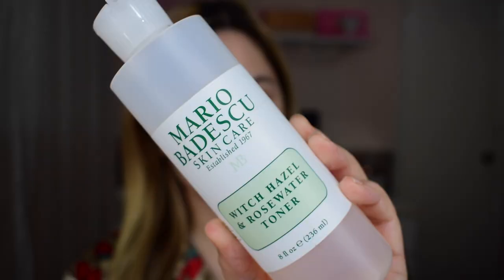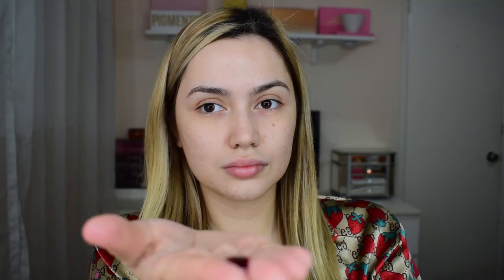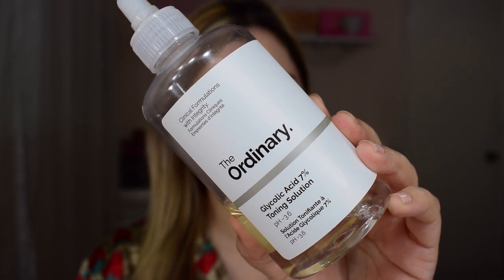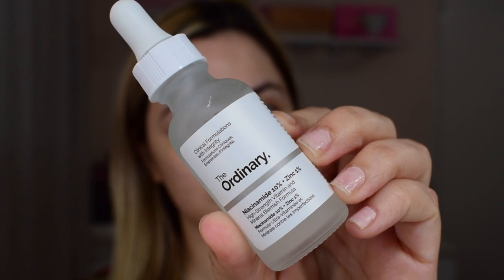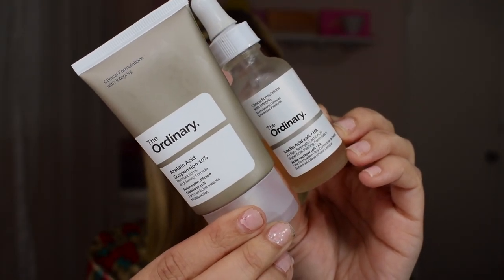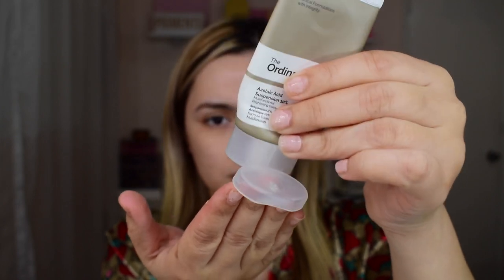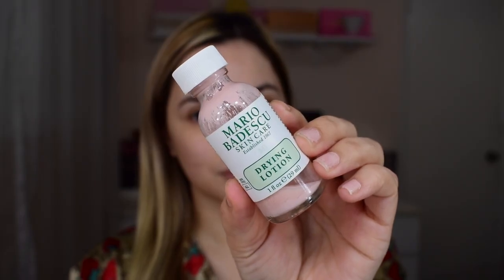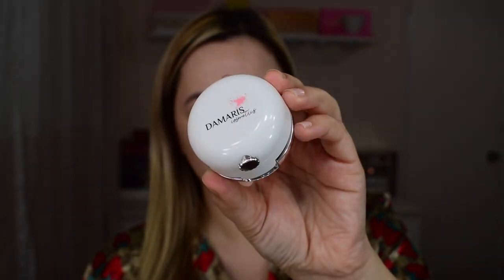My Skincare Routine (Acne Prone Skin)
My skincare routine for acne prone skin.

I am not a dermatologist, this is what I’ve been using for the past 6months and have seen a huge improvement in my skin. We are all different and our acne can be caused by so many reasons, therefore what works for me may not work for you. I recommend for you to do your own research and read the directions to each product before trying them out.

Breakdown:
Step 1: Mario Badescu Witch Hazel & Rosewater Toner
Step 2: The Ordinary AHA 30% + BHA 2% Peeling Solution (1-2 times a week ONLY)
Step 3: The Ordinary Glycolic Acid 7% Toning Solution
Step 4: The Ordinary Niacinamide 10% + Zinc 1%
Step 5: The Ordinary Lactic Acid 10% + HA and the Azelaic Acid Suspension 10%
Step 6: Mario Badescu Drying Lotion (on active breakouts or if you feel a pimple coming)
Lips : Damaris Cosmetics Lip Scrub & Lip Mask (optional)